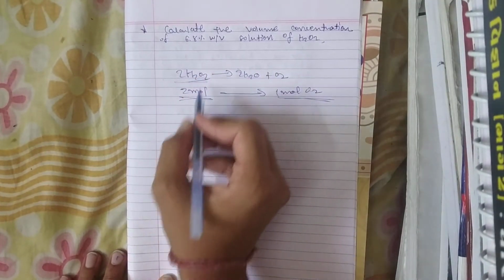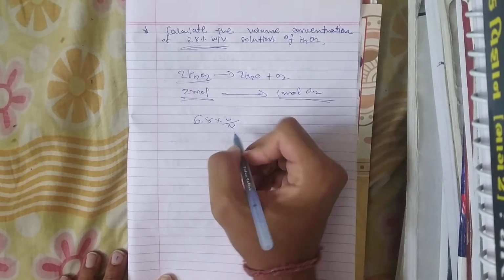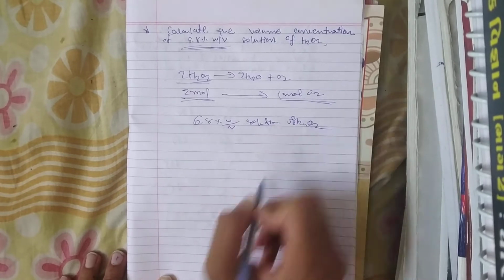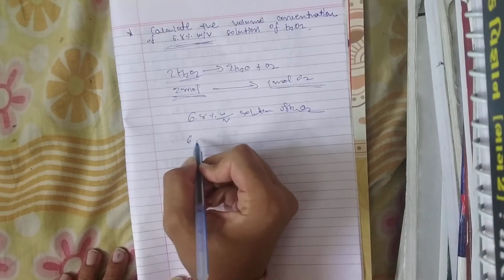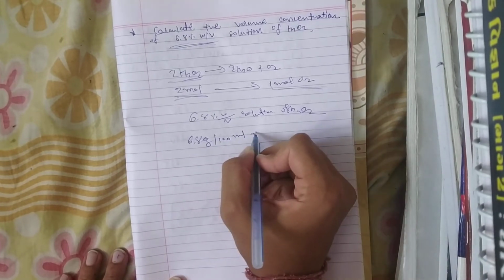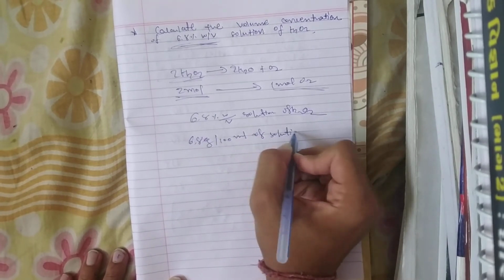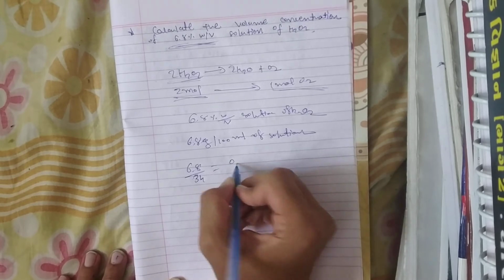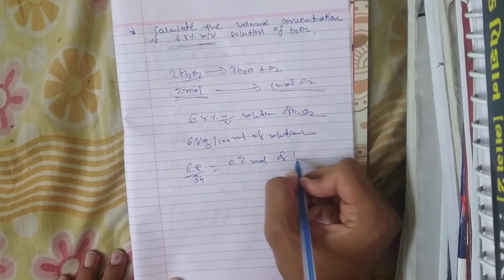H2O2 VOLUME CONCENTRATION EXPLAINED IN AN EASY WAY || CHEMISTRY NEET-JEE || SOLUTION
heyy folks,

This H2O2 thing is really easy ha ..just understand the concept and we will be having answer within a minute.😊